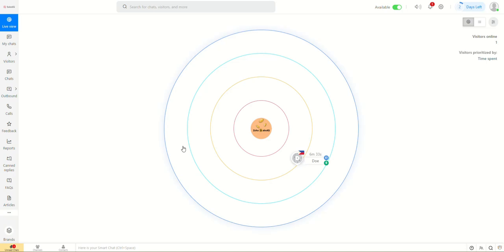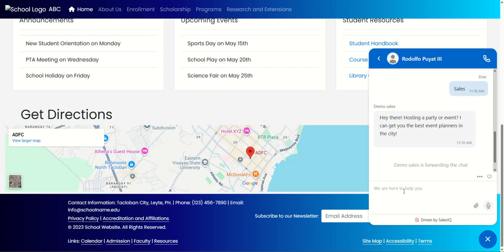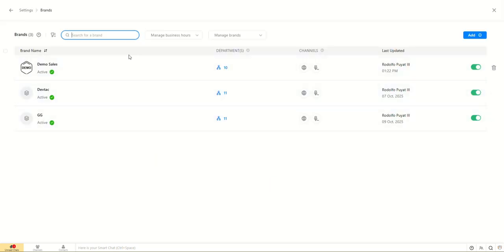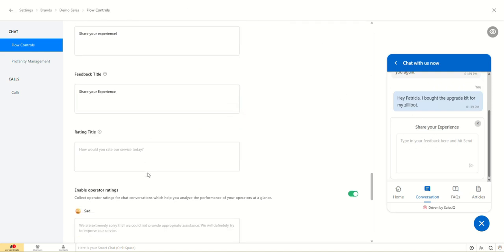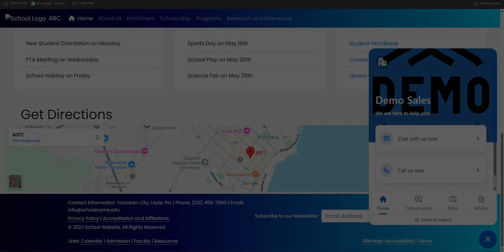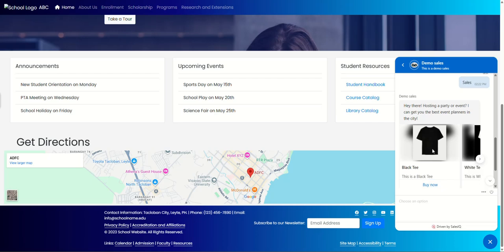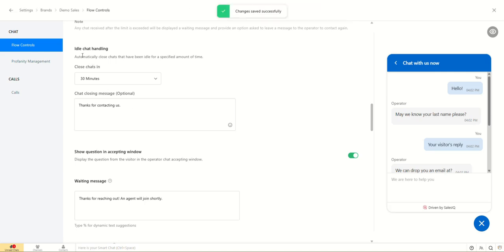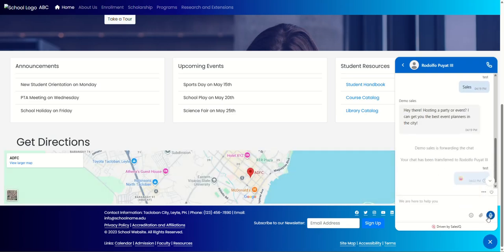Enhance Live Chat Experience in Zoho SalesIQ | Surveys, Transcripts, & Notifications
Deliver exceptional customer experiences with Zoho SalesIQ’s live chat features! 💬

In this video, you’ll learn how to enhance every customer interaction—from customizing chat transcripts to collecting feedback with post-chat surveys. Perfect for teams aiming to improve responsiveness and engagement through real-time communication.

⏱ Timestamps:
00:00 — How to Enable and Customize Chat Transcripts for Visitors
03:27 — How to Set Up Post-Chat Surveys to Measure Satisfaction
07:30 — How to Configure Chat Sound and Notification Settings
09:47 — How to Manage Idle Chats and Auto-Close Inactive Conversations
11:44 — How to Add Emojis and Rich Text Formatting in Chat

As a Zoho Premium Partner and trusted Zoho Implementation Partner in the Philippines, we help businesses maximize Zoho SalesIQ, a top-tier customer engagement management software that helps you connect with your visitors instantly and convert more leads.

🚀 Ready to elevate your customer engagement experience?